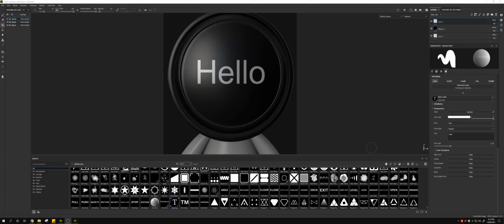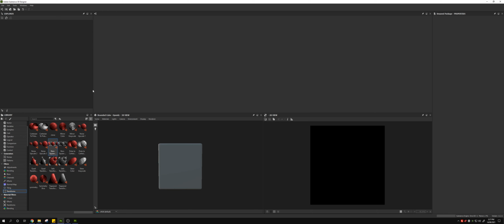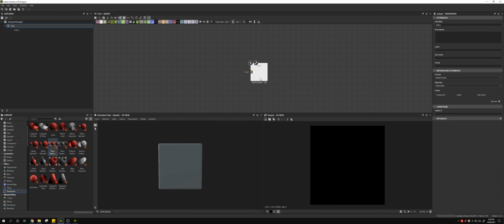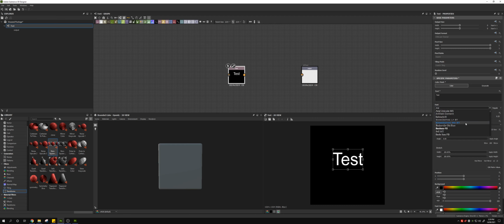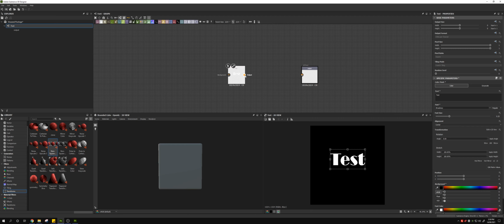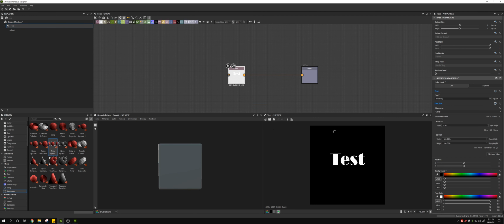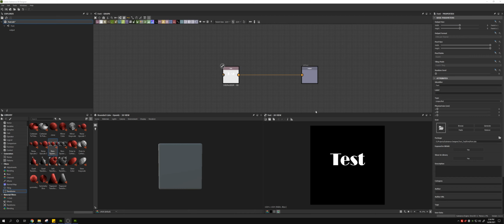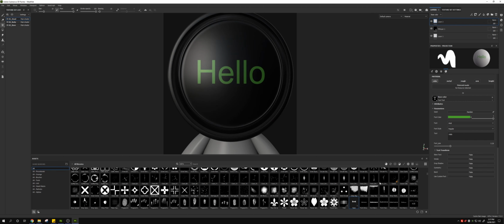Text Tool - Custom Font Input - Substance Painter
How to use the Custom Font Input feature in the text tool.
Please note: you NEED Substance Designer for this.

Update: This workflow is not really needed anymore due to the Substance Painter 10.0 update that added the ability to import fonts directly into Painter. However, for older versions of Substance Painter, you will still need to use Designer and the workflow shown in the video. The Substance Painter Text Tool that I made still works correctly and you can use the new fonts from 10.0 with the tool.